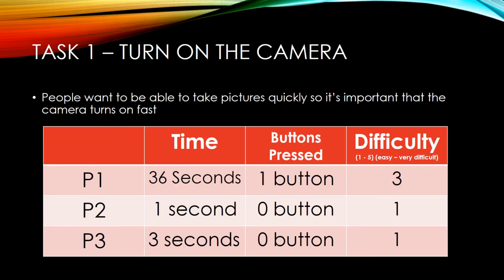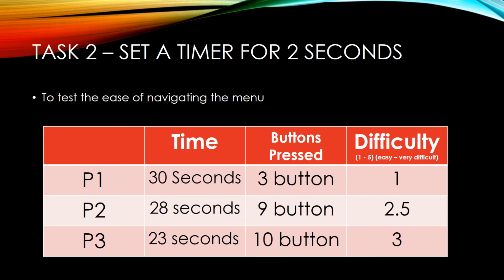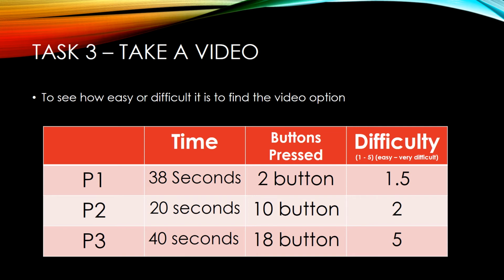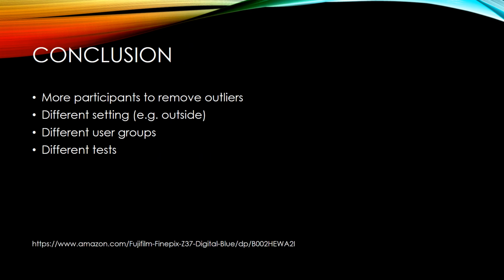HCDE 210 Usability Testing deliverable